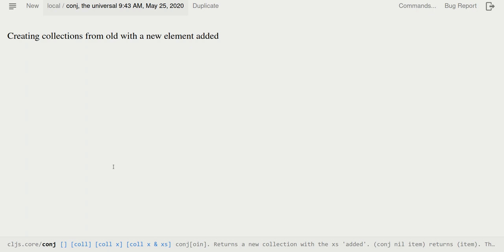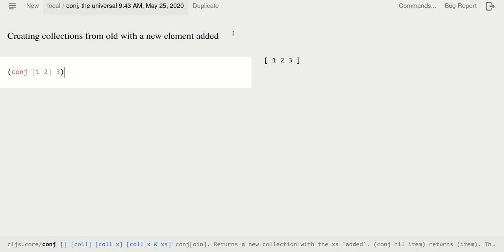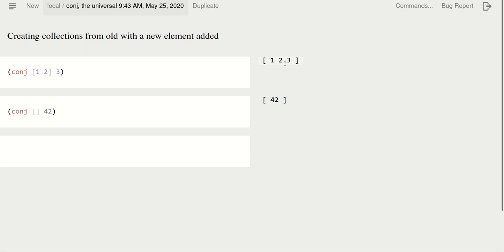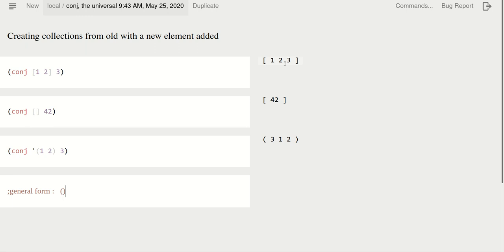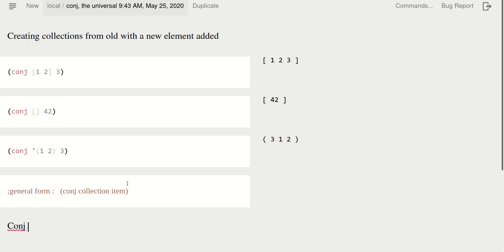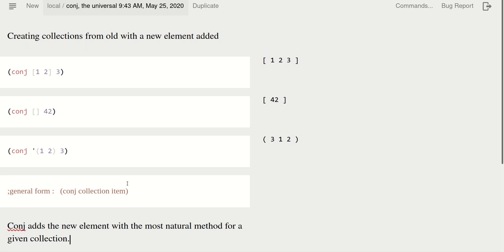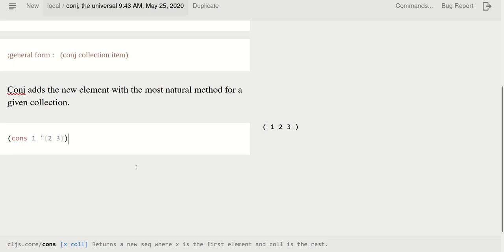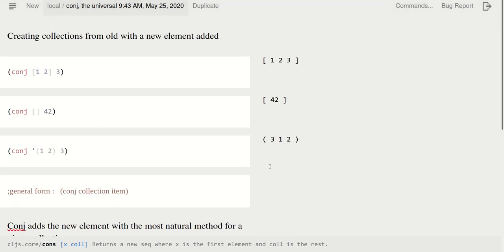conj, the universal way of growing collections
Explaining conj's `natural' behaviour; mentioning historical cons.